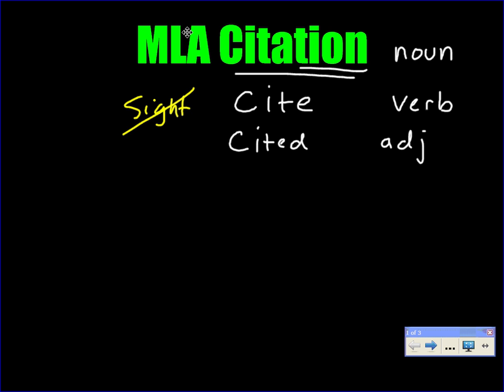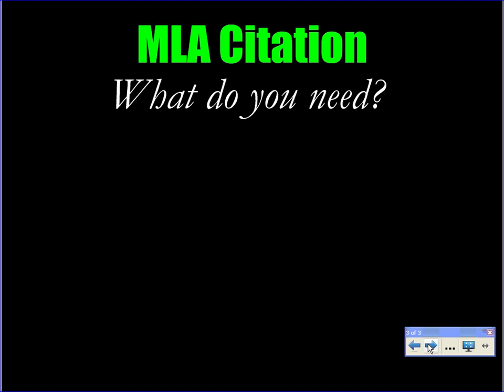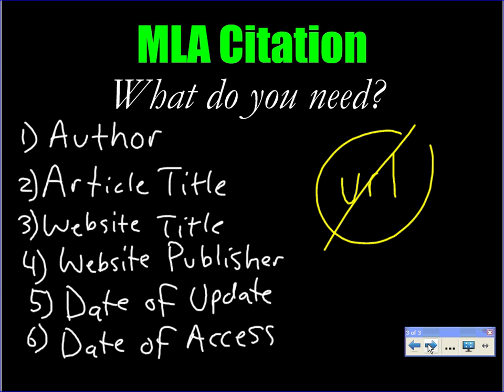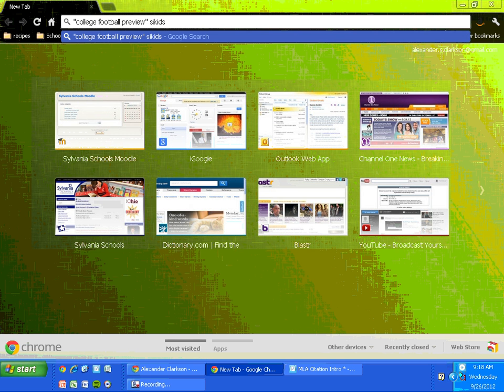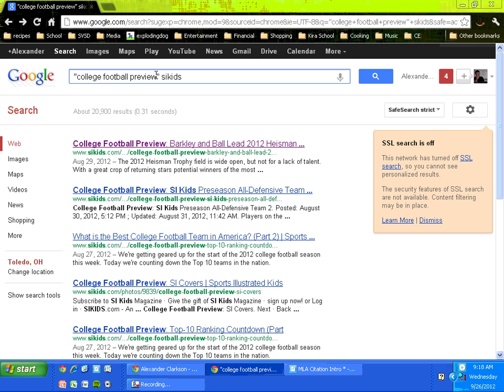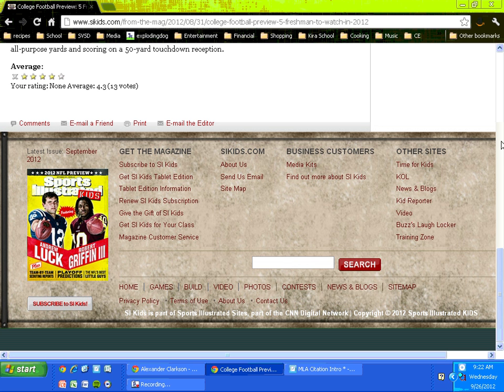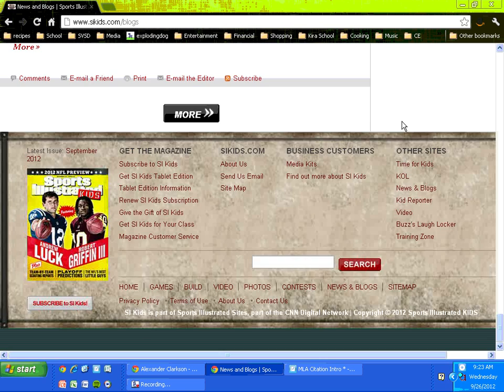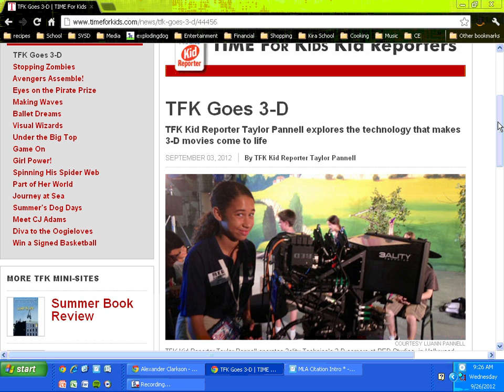Introduction to MLA Citation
English 8 students learn about MLA citation through an informal application to web resources.